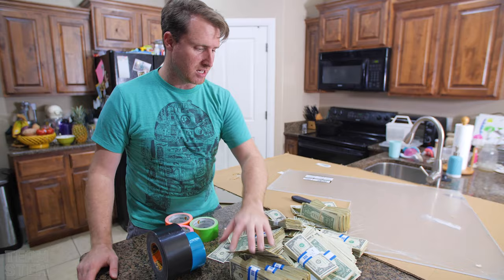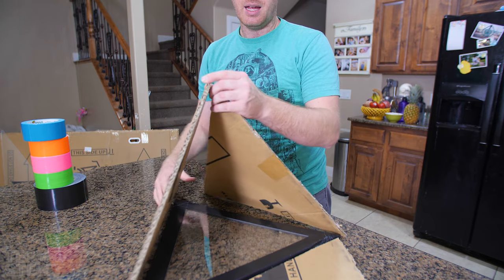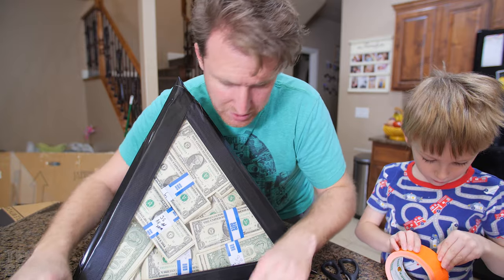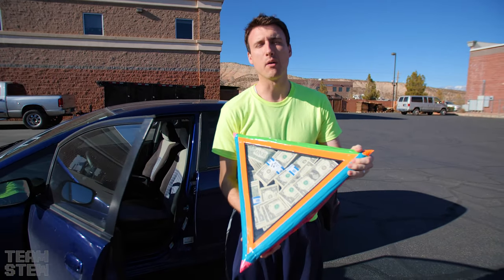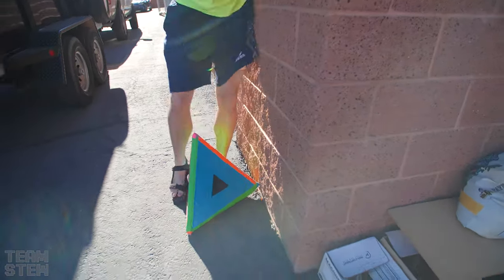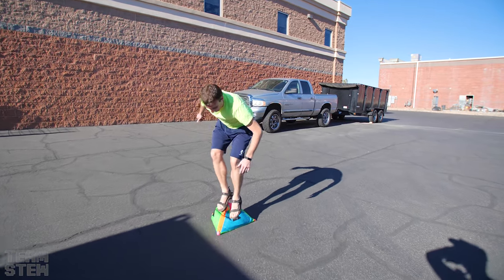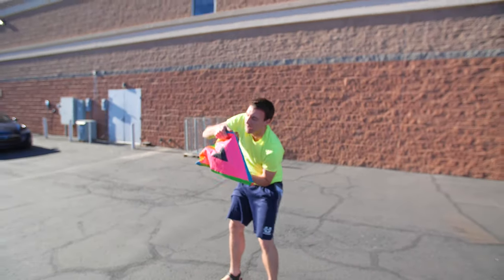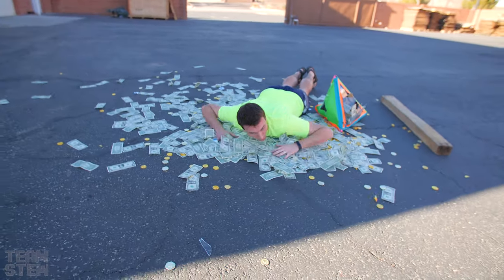The Unbreakable Box Challenge Can He Win $ REAL CASH PRIZE?!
Last to break glass wins $5000 cash. If you can break the unbreakable box Huck wins real money.

Tel builds an unbreakable box challenge for Huck using only gorilla tape, duck tape and cardboard. The unbreakable box needs to have an unbreakable glass window to see the $5000 money inside. Tel challenges Huck to see if he can pop open the unbreakable box to win the $1000 in less than 20 minutes!

Shout out to Morgz -
The Unbreakable Box, Win $50,000 - Challenge

WARNING:
Do not attempt to recreate any of the acts in this video, as they may be dangerous if not done correctly, and could result in serious injury. If you rely on the information portrayed in this video, you assume the responsibility for the results. Have fun, but always think ahead and be smart, and remember that every project you try is at YOUR OWN RISK.